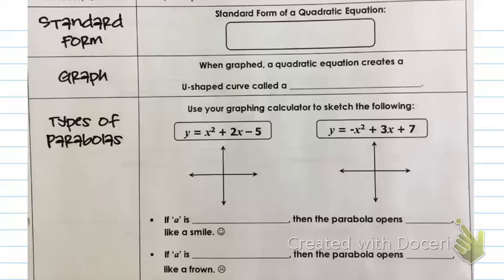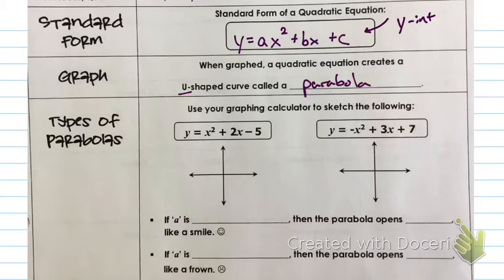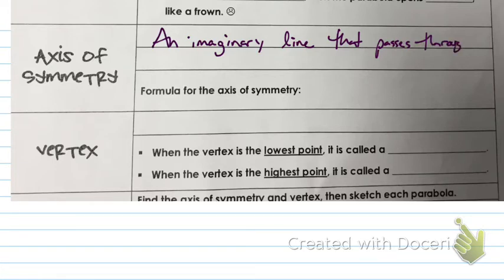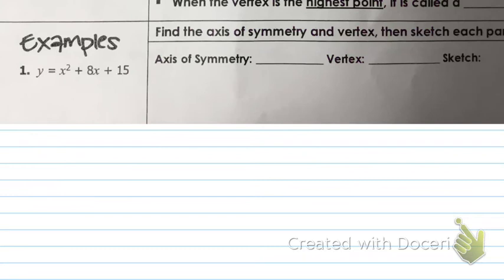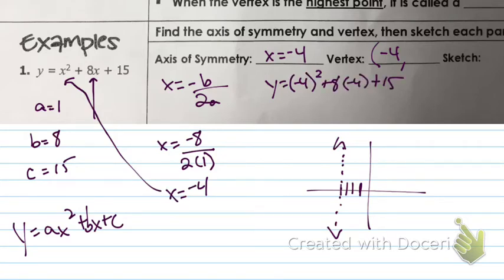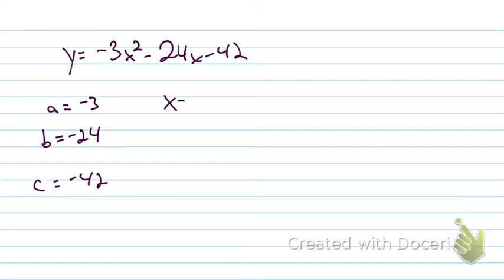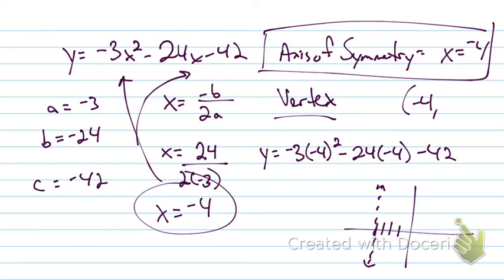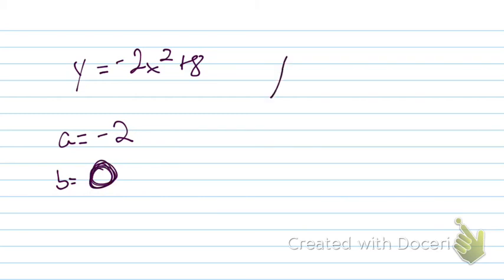Quadratics Standard Form Algebruh